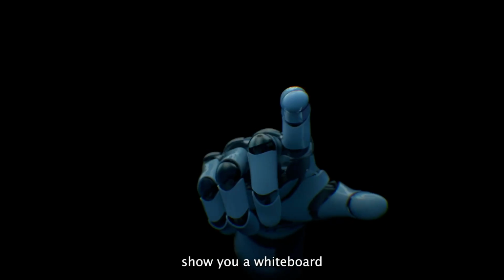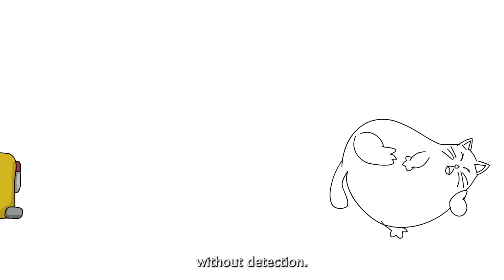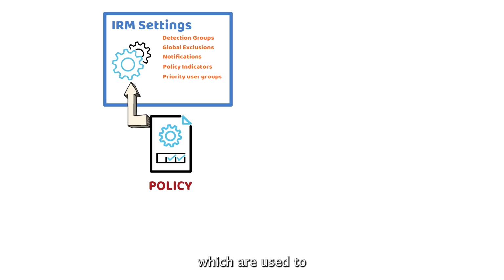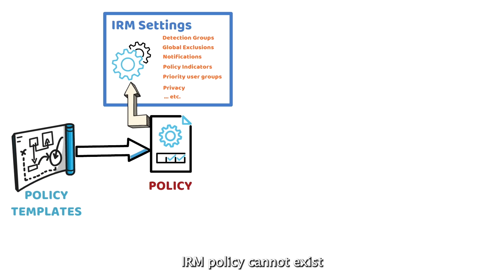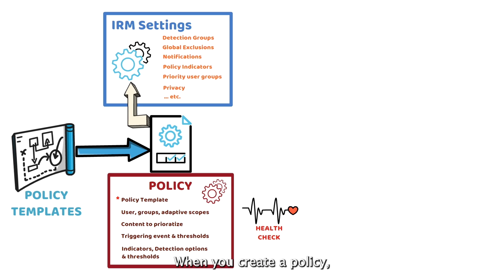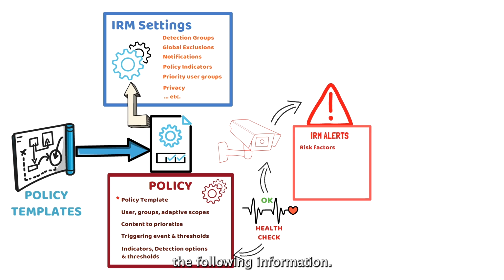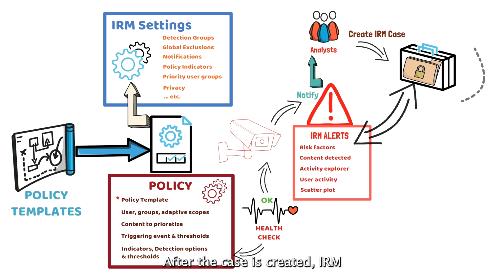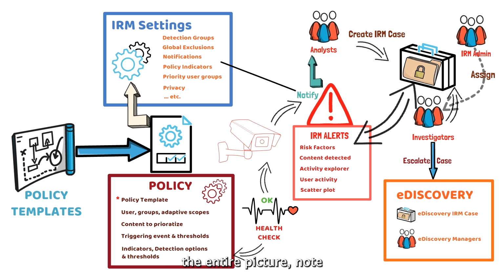MS Purview Insider Risk Management Explained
White board animation that will help you get a clear understanding of IRM, quickly learn its core concepts, and see how this entire solution works.